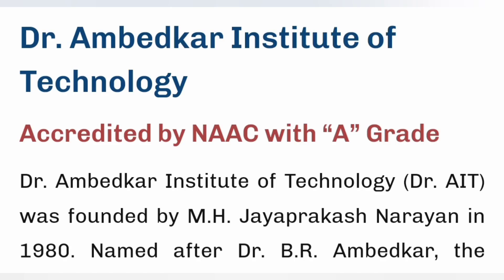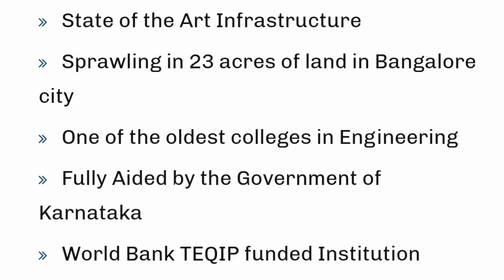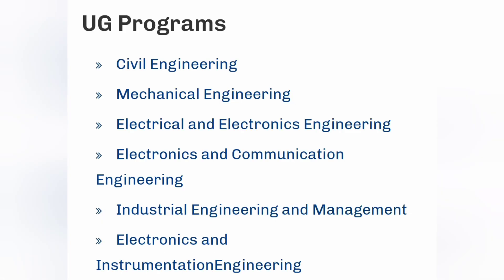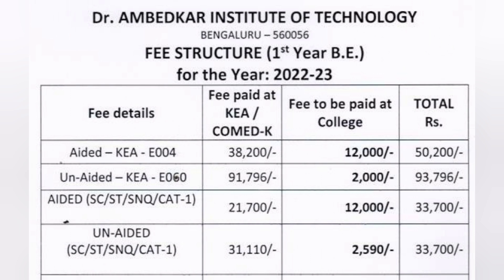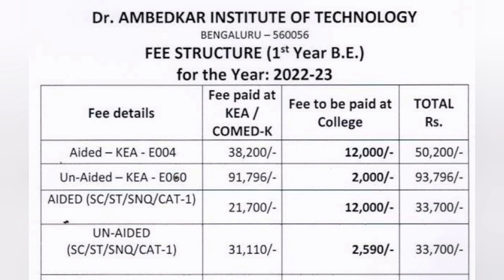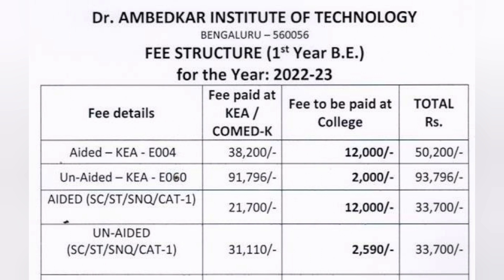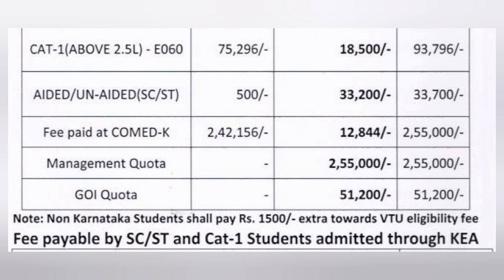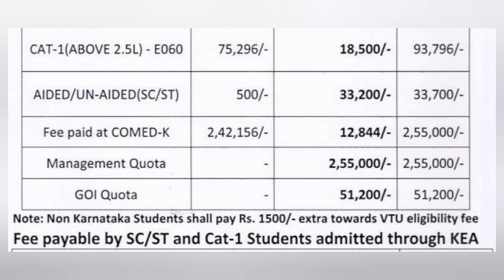Dr Ambedkar Institute of Technology Bangalore|AIT engineering College